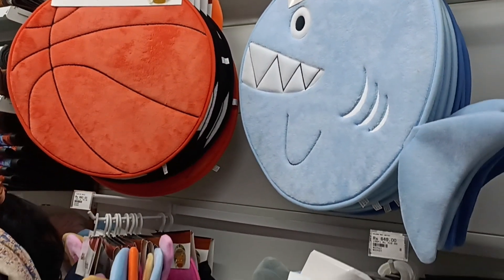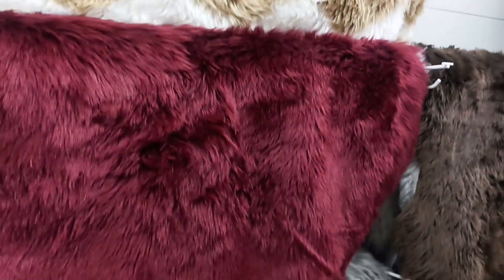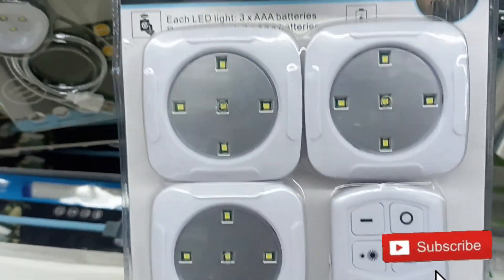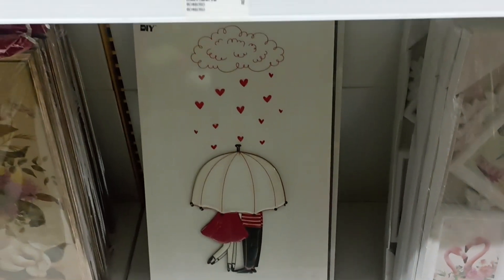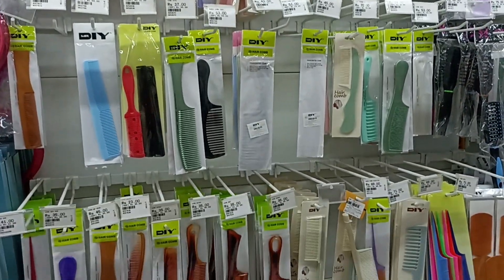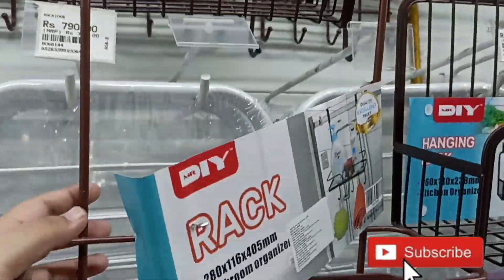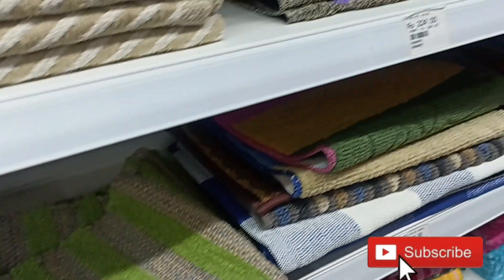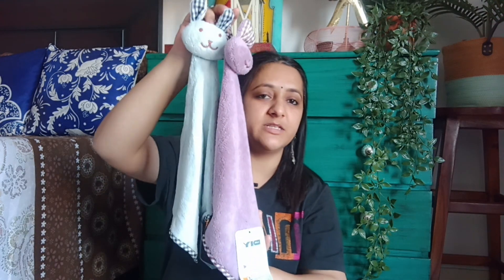The cheapest Home decor and kitchen collection store ll Mr DIY store ll mr diy Haul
Hello my peaceful Soul's,
Hope you all are doing great in  today's video today i am really  excited to show you my first visit to Mr DIY Store .. when i entered this store i was mesmerized by their Collection and i loved it so in today's video let's explore it together ♥️♥️

New to this Channel ? Let's be friends ♥️❤️this side Kiran ...Busy mom of Toddler just following my passion through my Channel. i make video related to Home decor , DIY , Fashion, haul , travel , organization, Mom life and lifestyle that too under budget , if you are new to this channel please click on Subscribe button to keep me motivated ♥️🙂

Your Queries👇
mr diy store
mr diy haul
 mr diy
Mr diy haul india
mr diy store tour
Mr diy Haldwani
Mr diy store India
Mr diy stationery
Mr diy collection
Mr diy latest collection